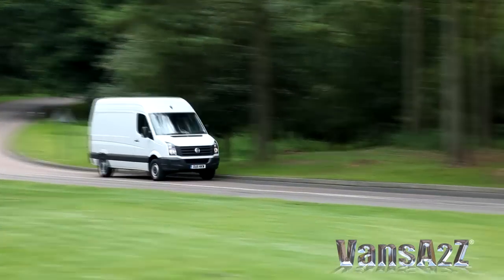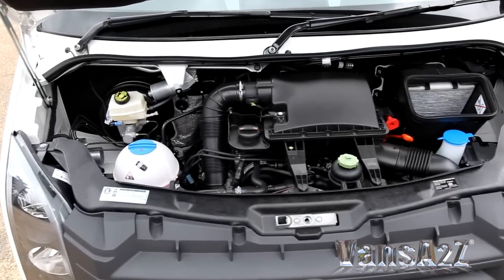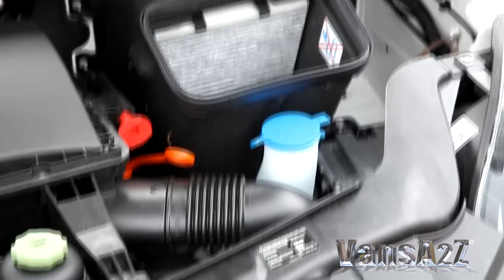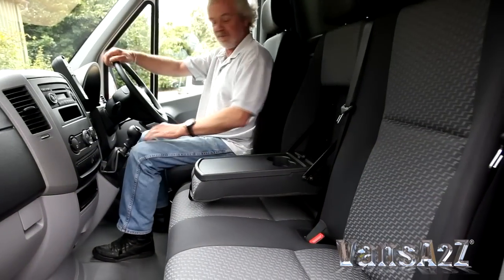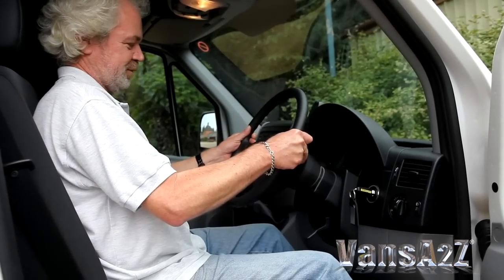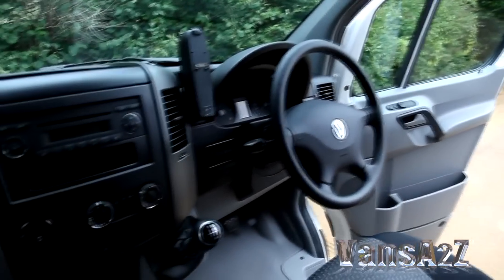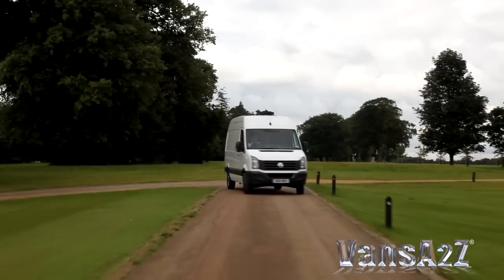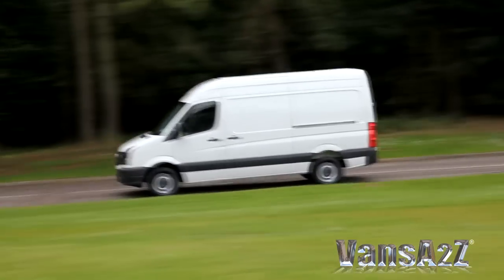Volkswagen Crafter 2011 UK Launch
Volkswagen's large panel van contender has undergone a serious makeover with changes to the front-end styling and the cab interior, as well as the introduction of a whole new range of four-cylinder Euro 5 diesels.